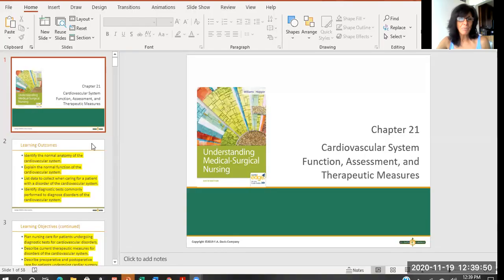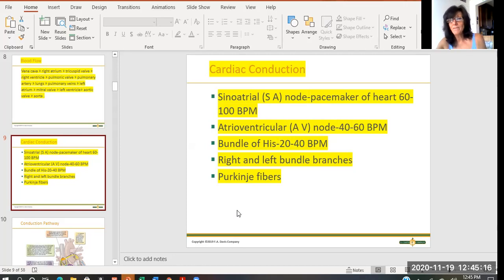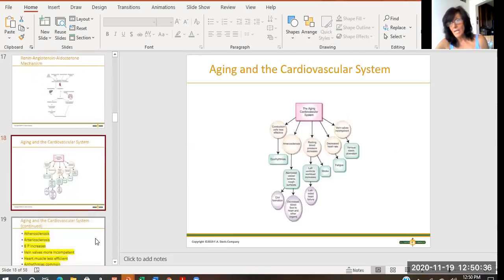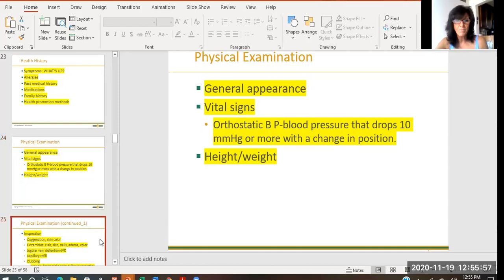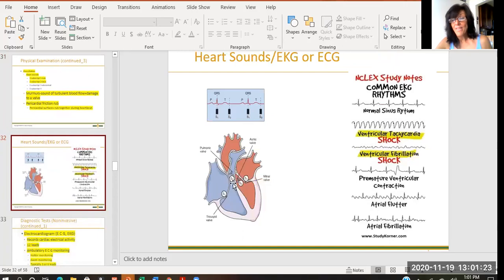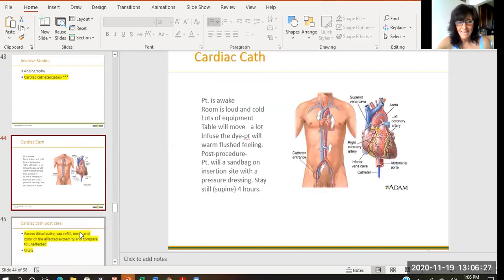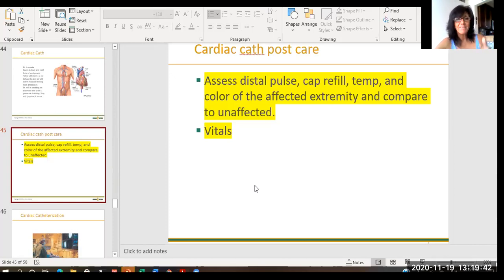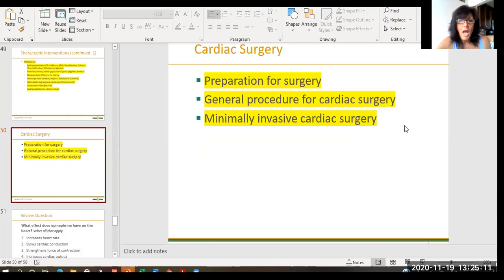Cardiovascular system anatomy, function and assessment Chp 21